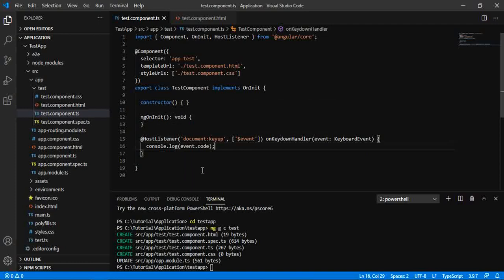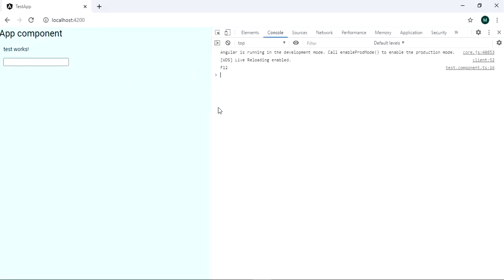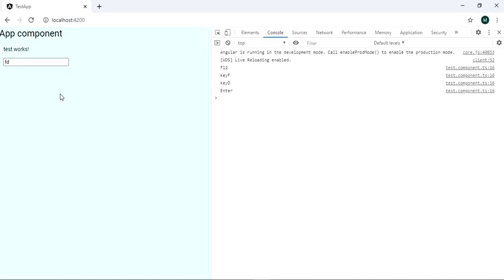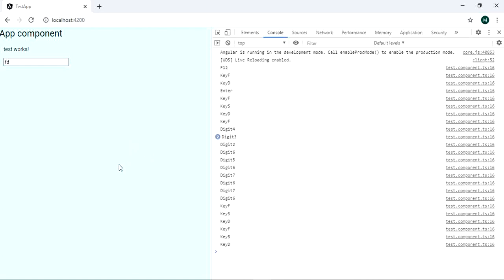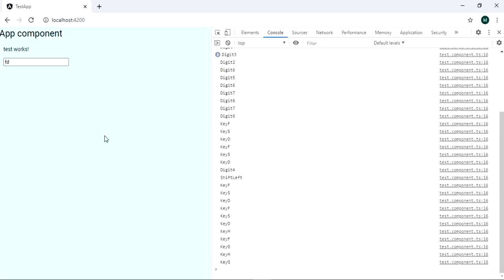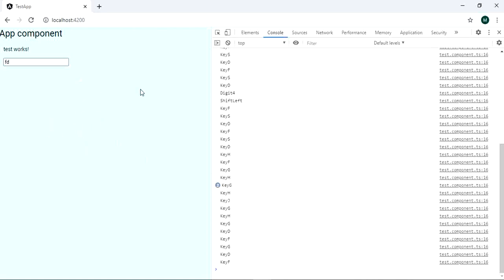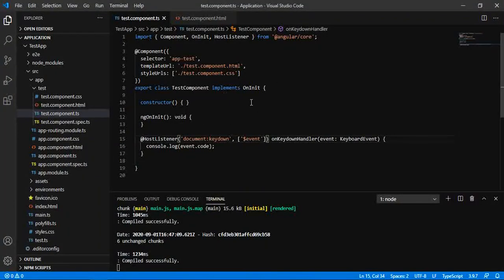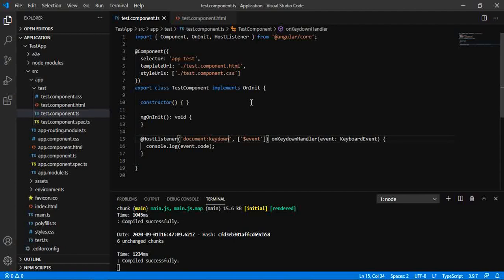HostListener in Angular 9 | HostListener example | MouseUp | MouseDown events handler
In this video we will try to learn how we can use hostListener from angular core. We will try to demonstrate the use of listening to the keyboard event and apply keyUp and keyDown events in our demo example. We will create angular application and try to see who we can bind the hostlistener to the dom in the component.